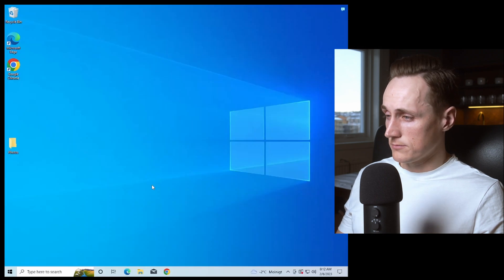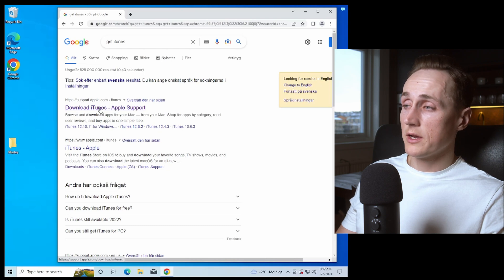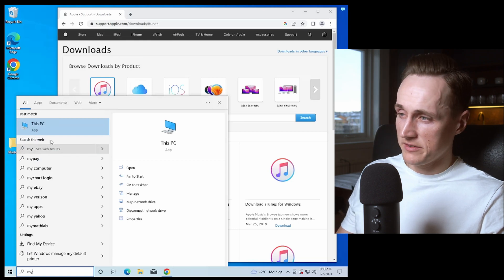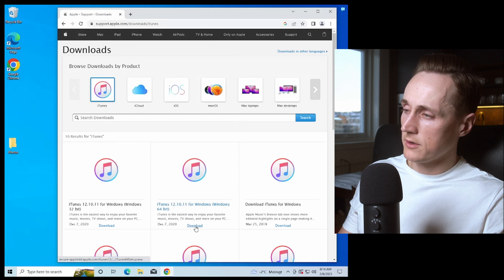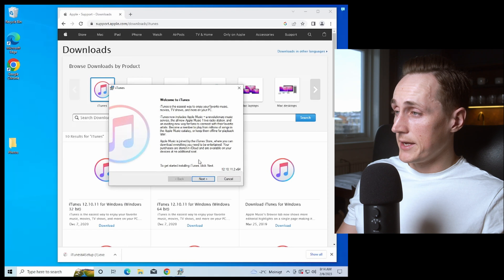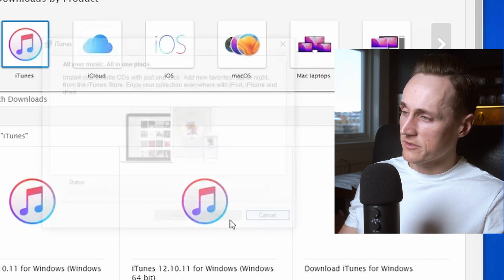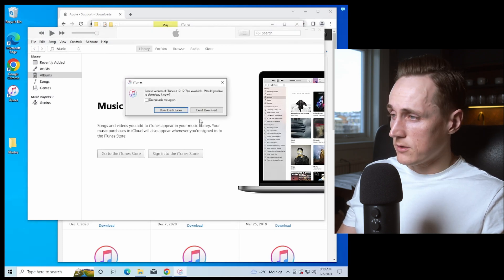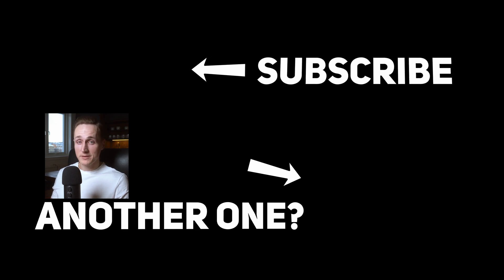How to Install iTunes WINDOWS 10 64 bit - GUIDE!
What will you get out of this How to Install iTunes in WINDOWS 10 64 bit video?

I will show you the quickest way to install iTunes in Windows 10. In order for you to be able to install iTunes in Windows we go into the operating system and head over to our browser, microsoft edge or google chrome to name a few. Once there we search for get iTunes. First result will be Apple's official download website for iTunes, we go in there and will be presented two options, one for 32bit and one for 64bit. To see what bit we have in our processor we go down to the Windows button and type system. System information will come up we click this button and go in there, once there you will have line called System Type and it will say either 64bit or 32bit ( sometimes listed as x86 ), you go back to Apple's website and choose the type that youre system showed you.

Start the installation file once it's downloaded and you let Windows do it's thing for a minute. Try to start iTunes and see it working!

Hopefully the video helped you to install iTunes in Windows 10!